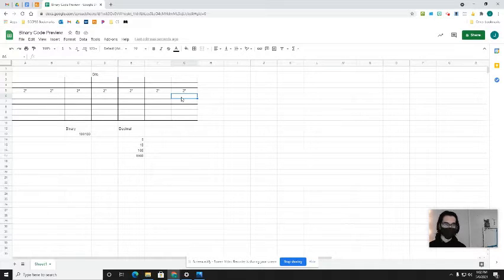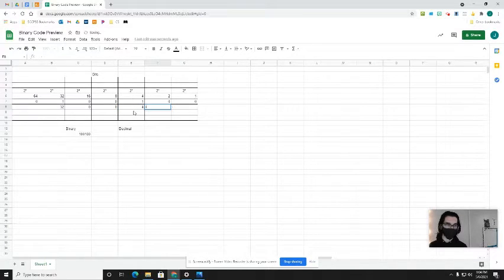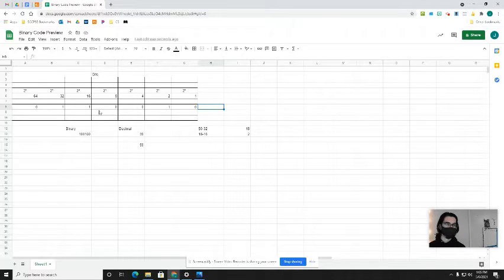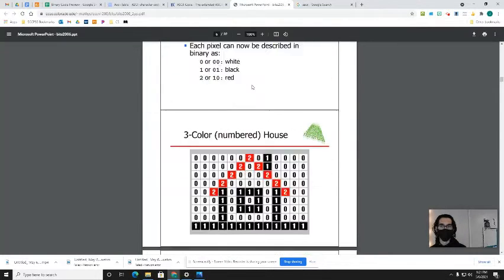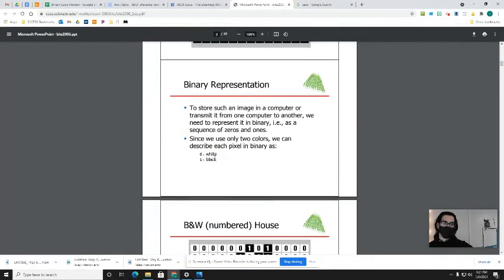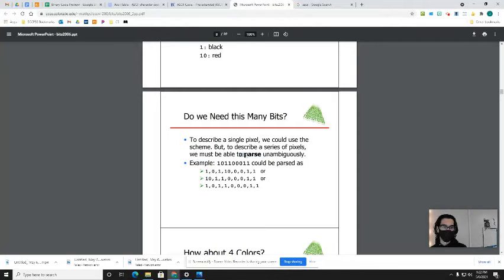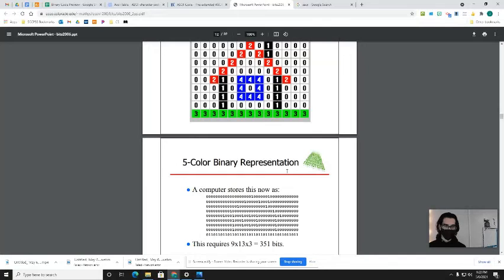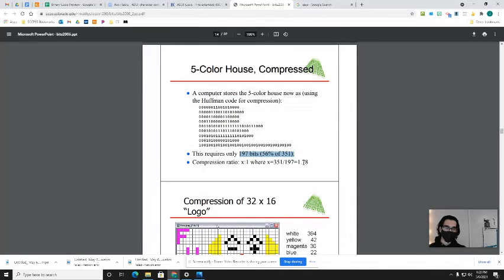Binary Digits Introduction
Here we're going discuss binary digits and how what we see gets processed by computers.